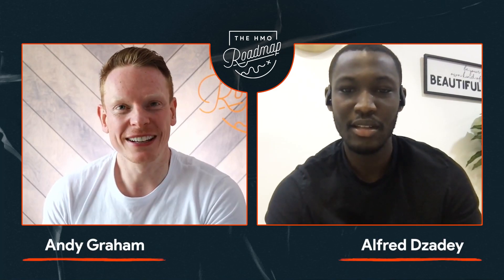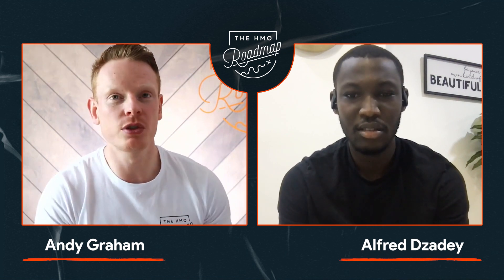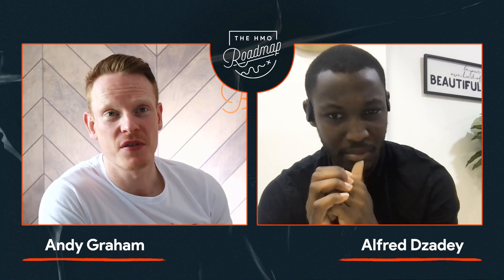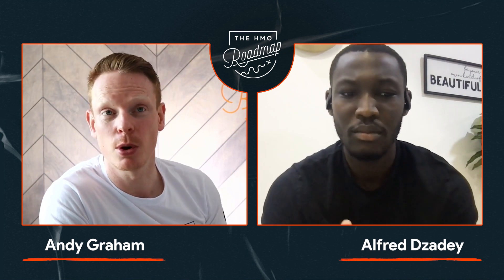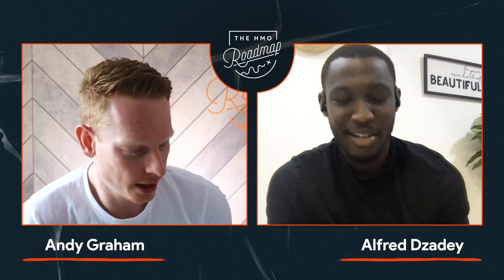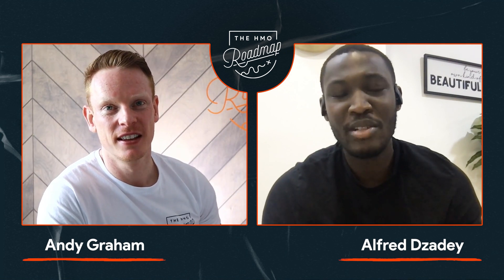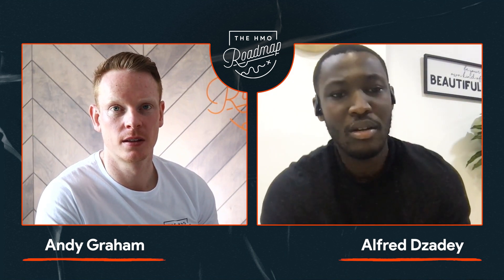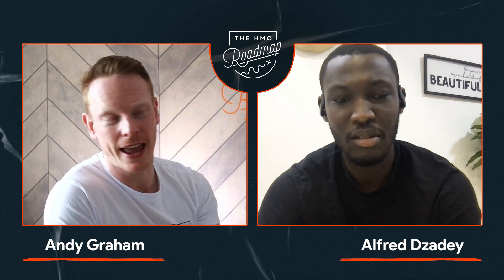Harnessing the Power of YouTube to Build a HMO Business with Alfred Dzadey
Today’s episode is very powerful because I am joined by Alfred Dzadey of Real Property Ventures and we’ve covered a lot of topics today which are very insightful and inspiring that will surely help you in your HMO property investments.

From using the power of social media to raising private finance and creating a personal brand, we got it all covered. Plus, Alfred also shared with us a 7-bed Professional HMO case study with a 50% ROCE.

New to HMOs? Join our exclusive community of HMO property investors for online training, group coaching, and resources to help you start, scale, and systemise your HMO business.